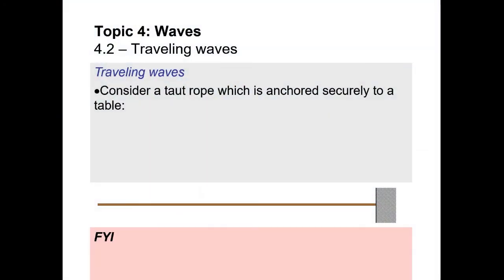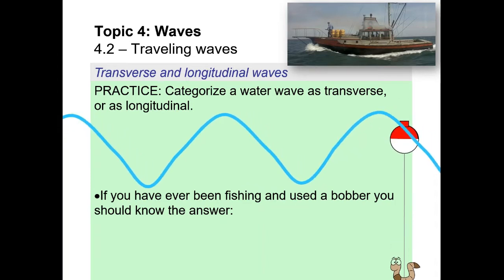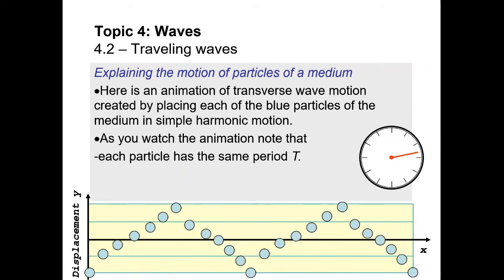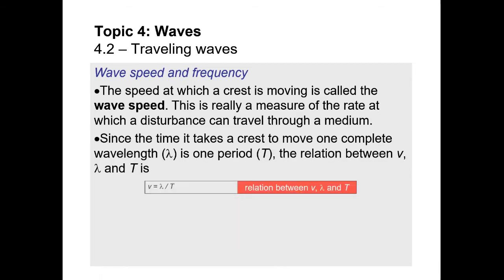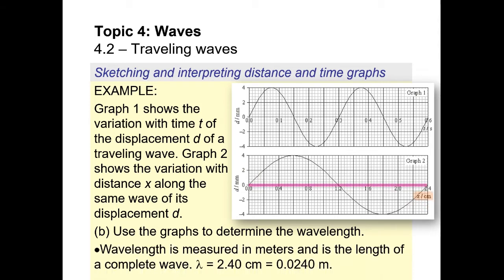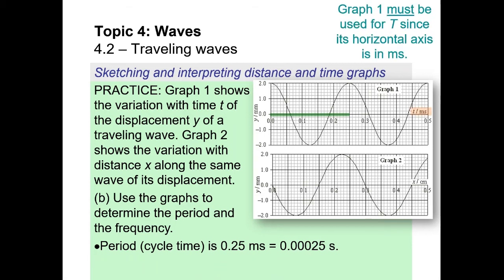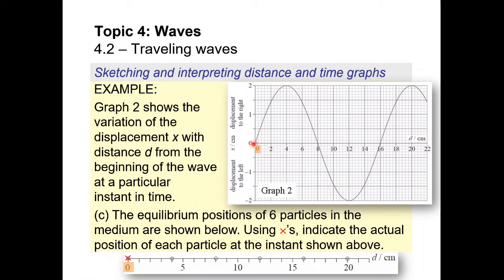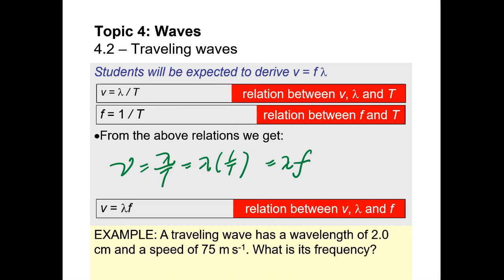IB DP Physics - 4.2 Traveling Waves I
IB DP Physics - 4.2 Traveling Waves 1/2 - Topic Waves